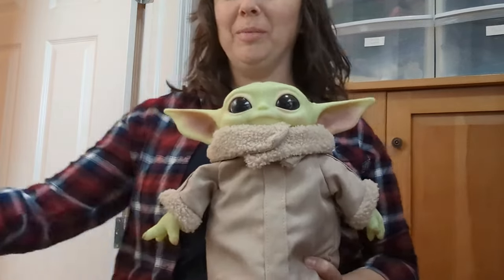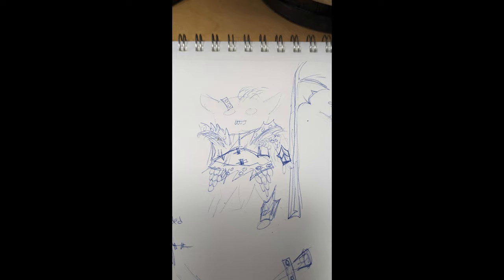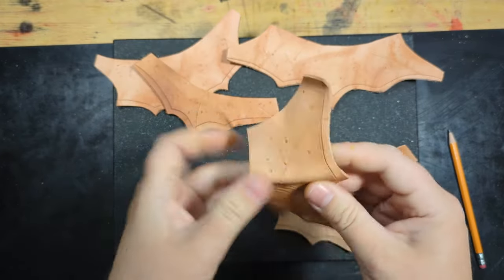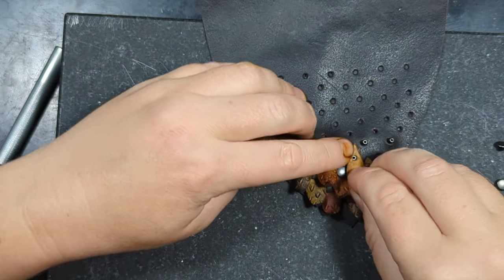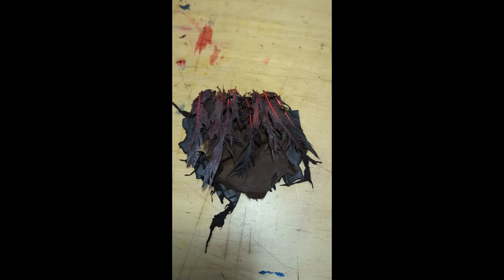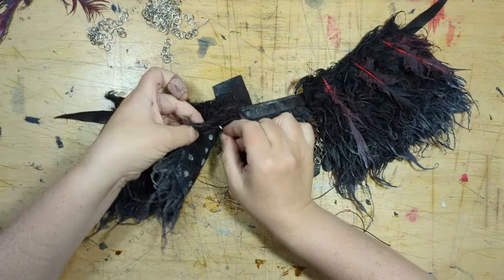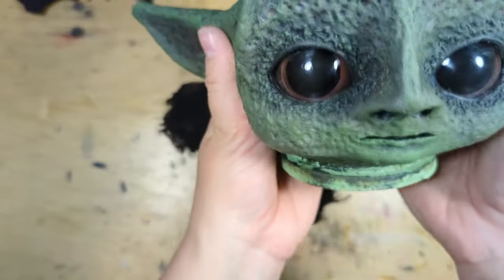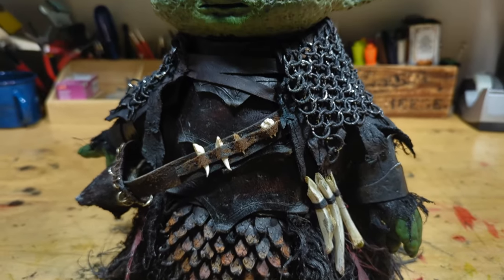I turned Baby Yoda into a BABY ORC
Do you know how the orcs first came into being? For ORCTOBER I turned Grogu into a baby orc named Grognákh! I completely remade his head and face, made him full leather armor and a bunch of orcessories so he's ready to wage war on Middle Earth. Whom does he serve? Saruman.

SUPPLIES
Acrylic paint
Craft feathers
Leather dye
Leather finish
Chainmail rings
Tools
Mules foot stamp
Cutting mat
Hand punch
Exacto knife
Knife blades
Swivel knife
Wool daubers